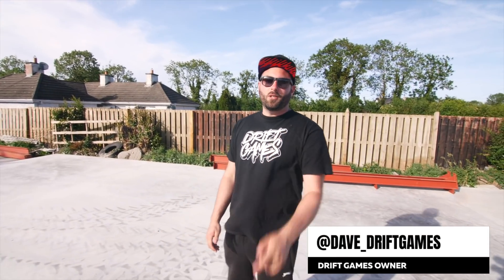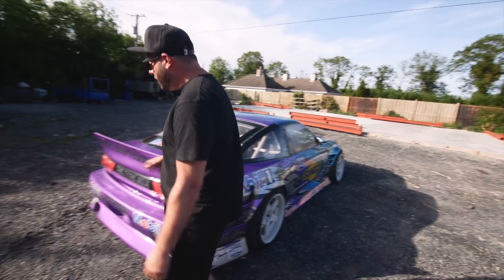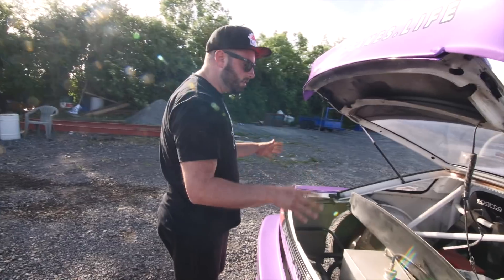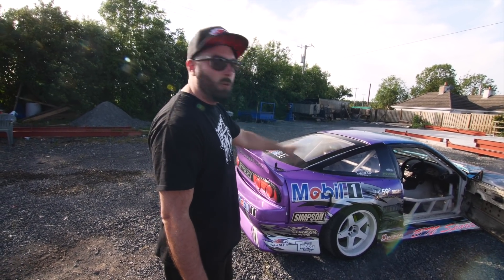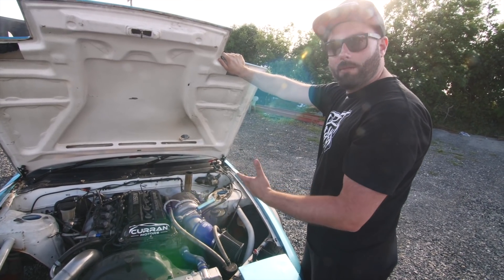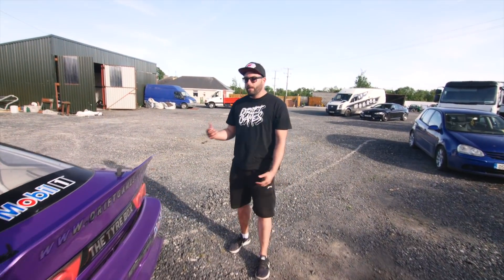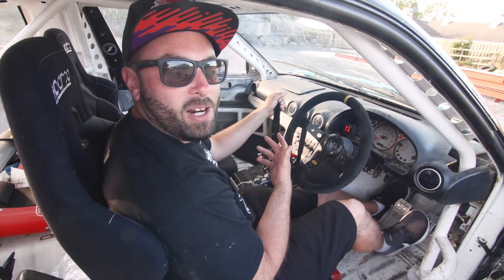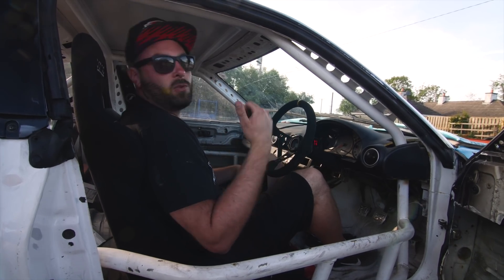YOU DON'T NEED BIG BHP FOR DRIFTING | PERFECT BALANCE?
The world of drifting has become obsessed with big power figures and extreme engine builds. But is there still room for a fun, reliable and relatively simple build in competitive drifting?. That is exactly what Dave is trying to build with his competition-spec 180SX. The car has undergone a lot of work recently, so let us guide you through the build and see what you guys think?